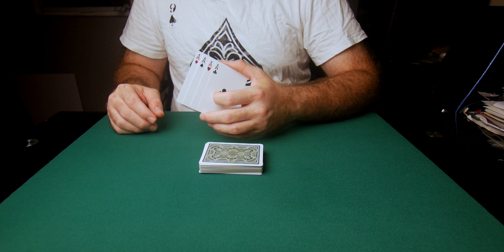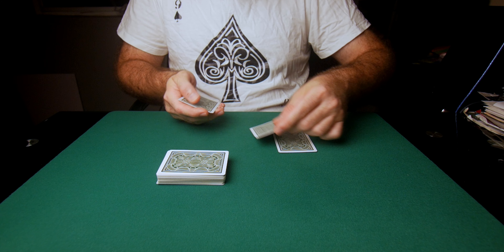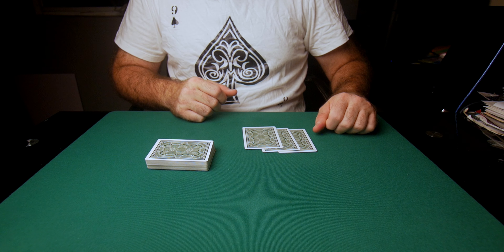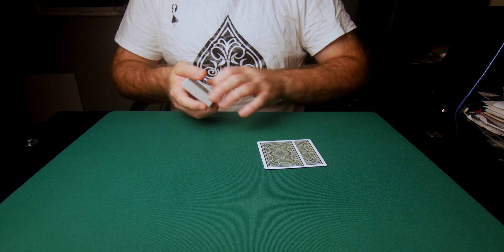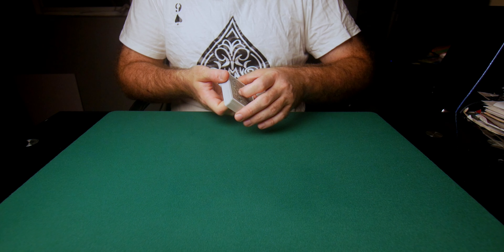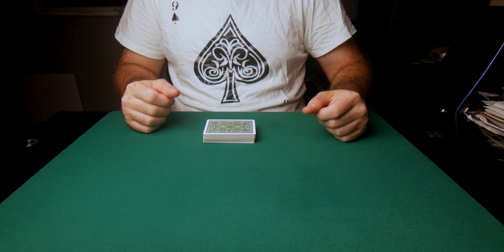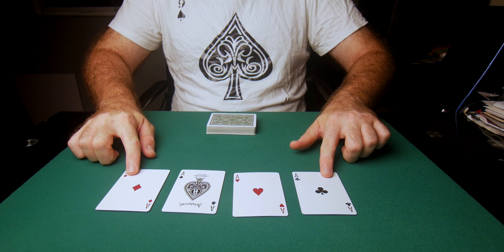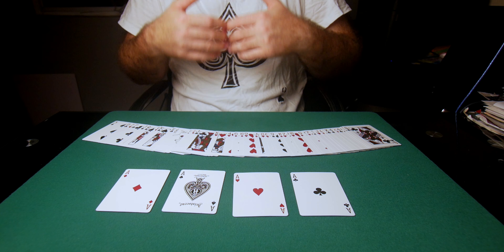One Of The Best Sleight Of Hand Card Tricks Using The 4 Aces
Today I will be demonstrating one of, if not the most amazing four ace production cart trick in the world. This is a very complex, sleight of hand intensive, multifaceted routine that looses all four aces to then bring them back one at a time with a very strong ending that involves on of the spectators being the one who finds the final ace.